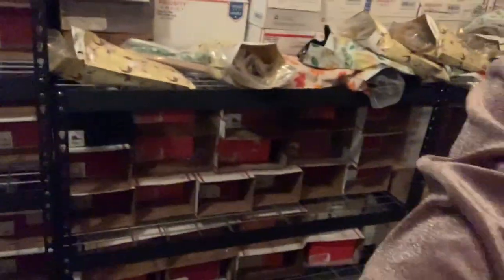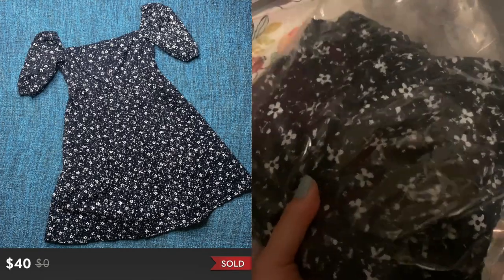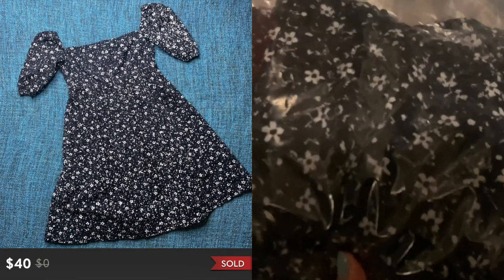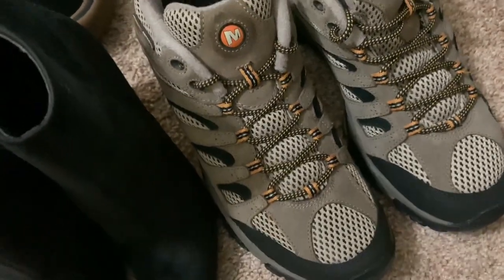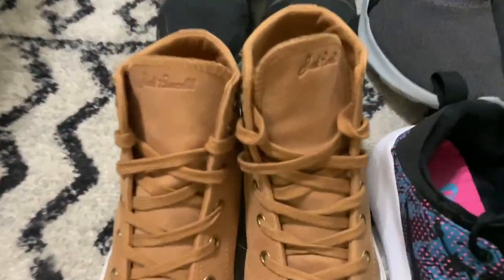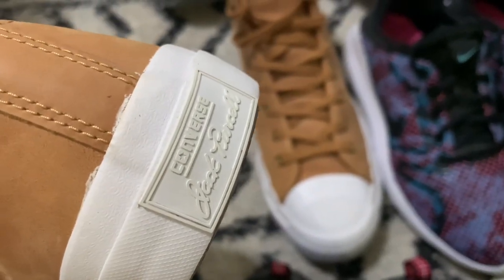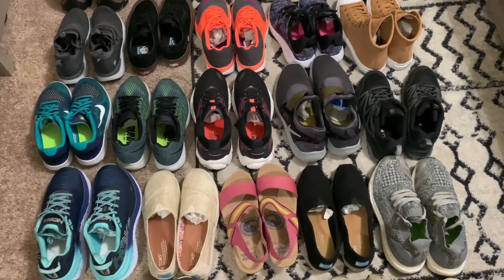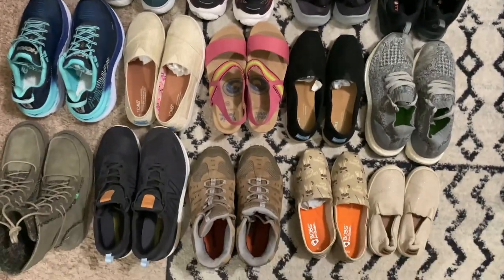Mini Reseller Vlog + SAVERS 40% OFF SHOE HAUL | Full-Time Reseller 2021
Hey Guys! Today I filmed a mini vlog of my morning before going thrifting. I was able to use a 40% off shoe coupon at Savers and filled three IKEA bags full of shoes!!! I only show you one bag in this video but hope to show you more in some of my upcoming videos. Hope you enjoy!!!